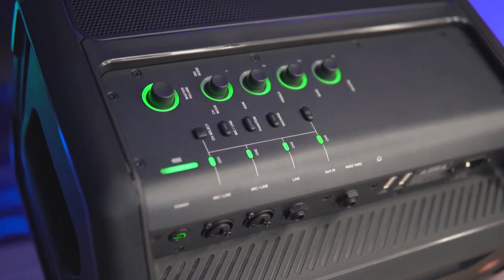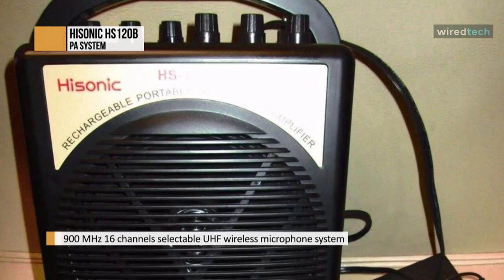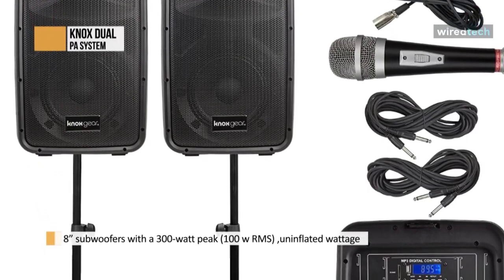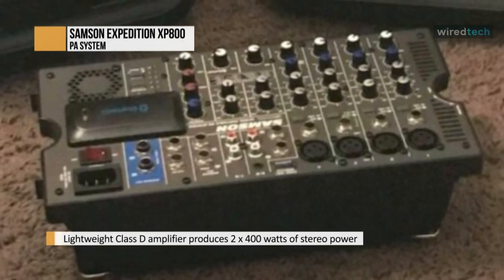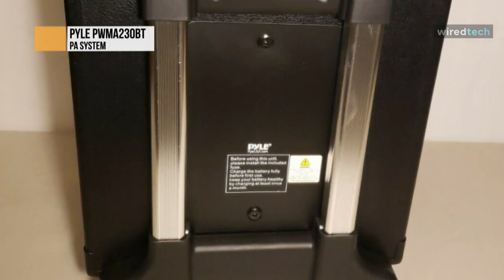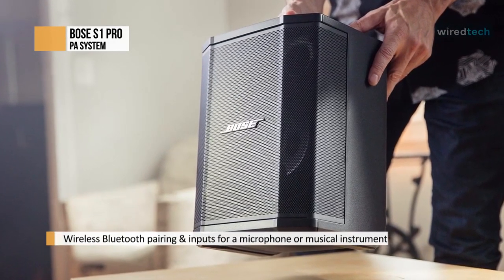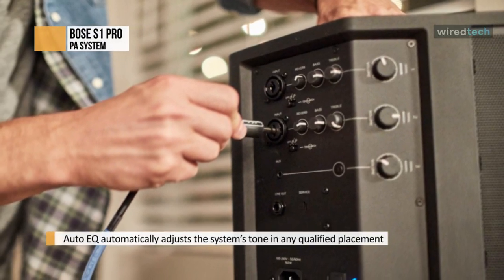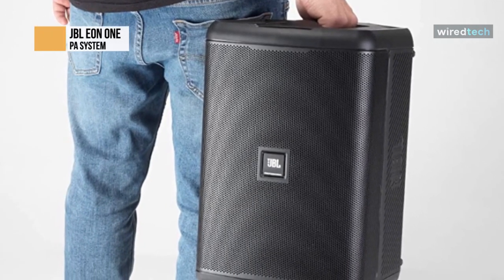TOP 6: Best PA System [2022] - For Live Bands!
Ola Amigo, We Have The Best PA System Fit For You Here!
➟ Hisonic HS120B
➟ Knox Dual
➟ Samson Expedition XP800
➟ Pyle PWMA230BT
➟ Bose S1 Pro
➟ JBL EON ONE

00:00 Intro
00:28 Hisonic HS120B
01:37 Knox Dual
02:39 Samson Expedition XP800
03:39 Pyle PWMA230BT
04:47 Bose S1 Pro
06:18 JBL EON ONE

Hello, peeps. Today we'll take a look at the best PA System in the market. I made this list based on my favourite, and I'm trying to help you find the right one for your needs. Let's get started.

The HS120B is a very versatile system complete with portability and functionality. It has been widely used by professionals of all sorts, including teachers, studio instructors, and auctioneers. It is also used by business people who travel a lot and speak in front of conferences and large corporate meetings. The Hisonic HS120B Portable PA System screams light and compact. Everything can fit perfectly in its carrying bag with a dependable shoulder strap. When using the system and the accompanying microphone, there is no voice distortion so everyone within the area can hear and understand what you’re trying to say. The quality and tone of the sound being produced by the speaker system are top-notch, despite the device’s small size. The speaker’s rechargeable battery is built to last with high capacity. It is the ideal partner for outdoor activities where a PA system is required. This is an excellent gadget for those camping jamborees for when campers are sent into the wilderness, where there is no access to an electrical outlet nearby.

This stylish portable PA speaker & amp package includes all the equipment you need for a quality live music performance. It comes with a 1 x 8 channel audio mixer, 2 x 8” passive speakers, a wired mic, 2 x adjustable height tripod speaker stands, a power cable, and two line-in speaker cables. You can enjoy the clear and powerful sound when you pump up the jams indoors or outdoors! The two speakers each feature 8” subwoofers with a 300-watt peak – that’s true, uninflated wattage! Don’t sacrifice quality for loudness. This set is a dream come true for performers who need robust bass and professional sound during their party or event. Don't worry about the connection because you can Connect this sound system to almost any music or sound source! You can connect your phone or device with wireless Bluetooth, USB, or SD card. Each channel is individually controlled. There is also a five-band equaliser and phantom power.

Samson's Expedition XP800 is an all-in-one sound system that offers excellent audio quality with quick and easy setup. Providing 800 watts of power, the XP800 features a lightweight, 8-channel powered mixer and two 8" speakers. For enhanced portability, the XP800 offers a unique speaker-locking design that allows the system and all its components to be packed up and transported as a single unit weighing just over 40 pounds. With Bluetooth connectivity to wirelessly stream audio from laptops, tablets, and smartphones, the XP800 is perfect for presentations, parties, and karaoke. The XP800 includes a USB Wireless port for integrating Stage XPD USB Digital Wireless Systems. The XP800's speaker enclosures feature a tilt-back design so they can be used as stage monitors, as well as 1 3/8" speaker stands mounts.

The Pyle PWMA230BT provides wireless and portable PA loudspeaker mobile entertainment. This versatile system is designed with a quick audio setup in mind. Its Bluetooth streaming ability and built-in rechargeable battery give you wireless freedom, while the telescoping handle and rolling caster wheels allow for rapid transport. This high-powered PA amplifier speaker has an 8" woofer with a maximum power output of 400-watt peak and 200 watts RMS, so you can play your favourite tracks as loud as you want and with style. Perfect for DJ parties/gatherings.